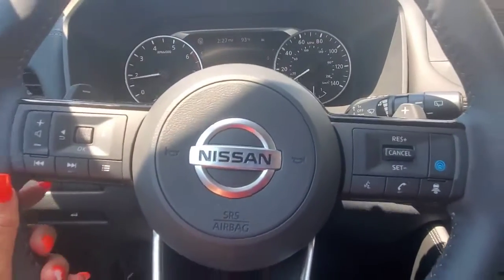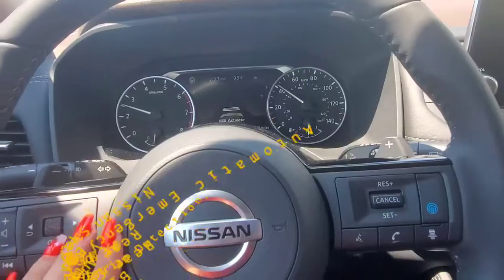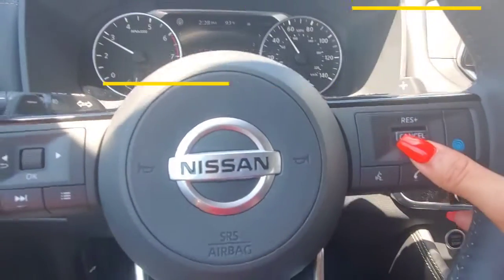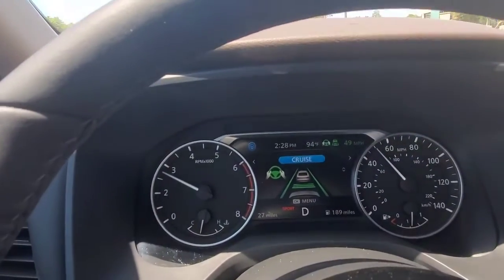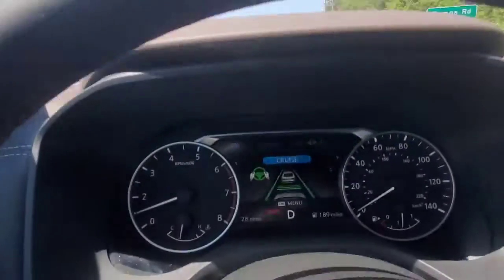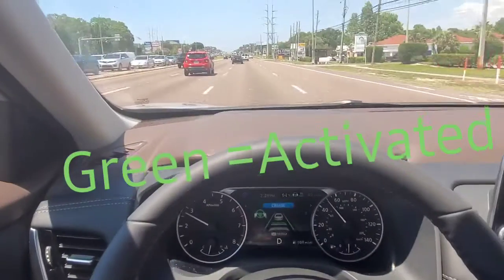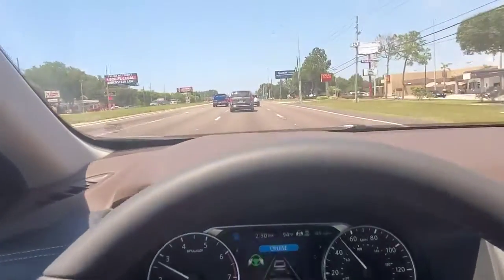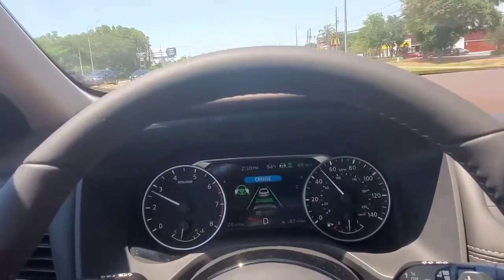Adaptive Cruise Control - Nissan